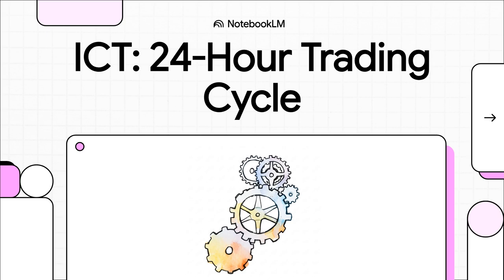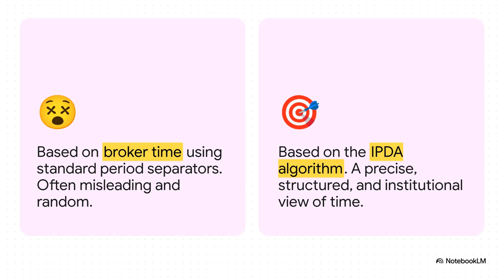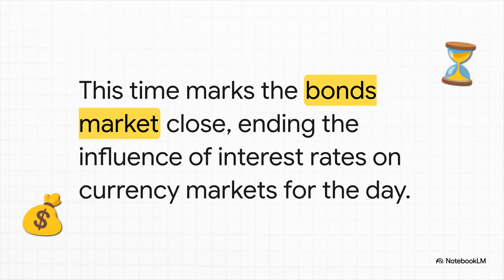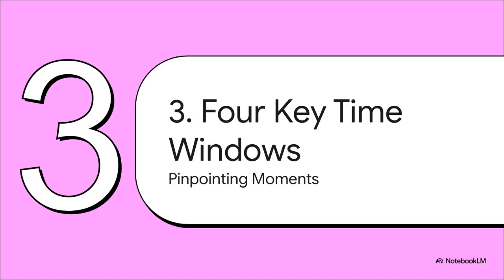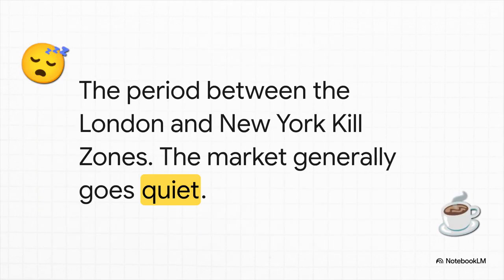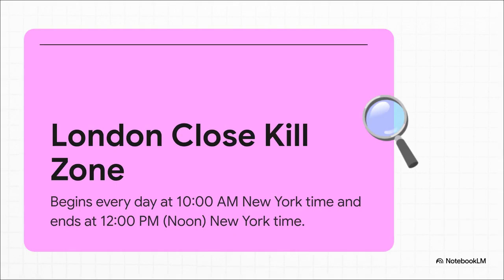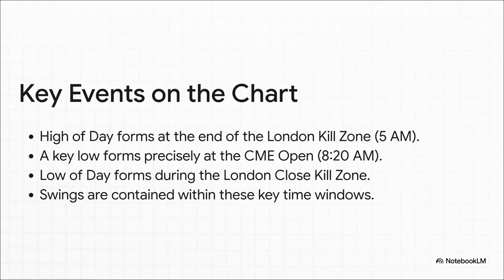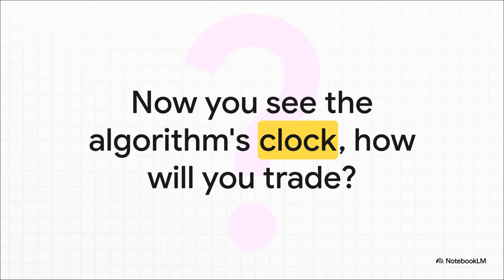AI Explains ICT | ICT Core Content | Month 8 Episode 2 | The True 24 Hour Trading Cycle